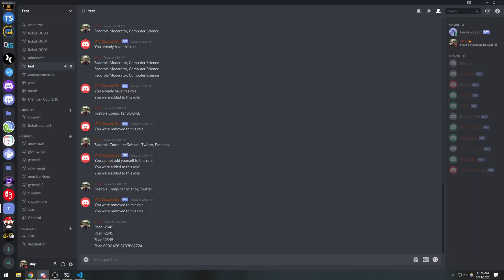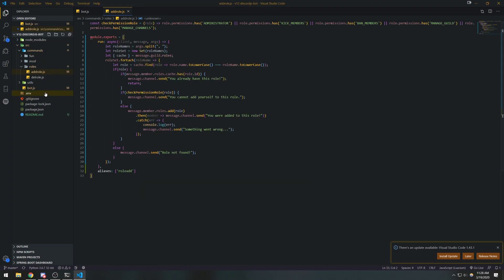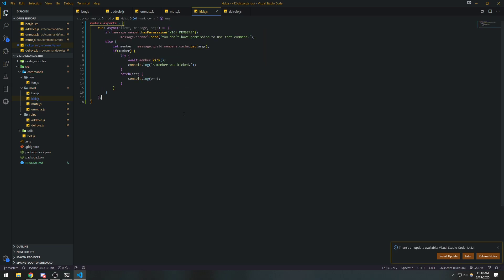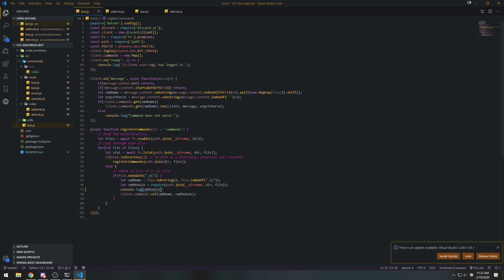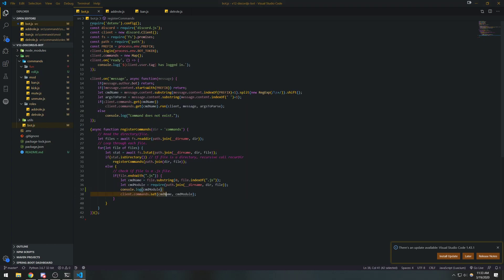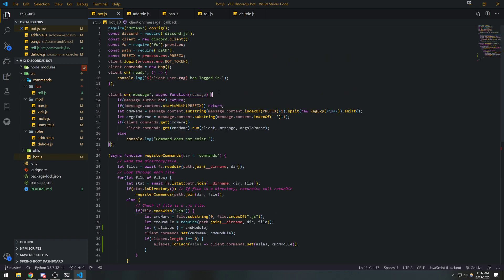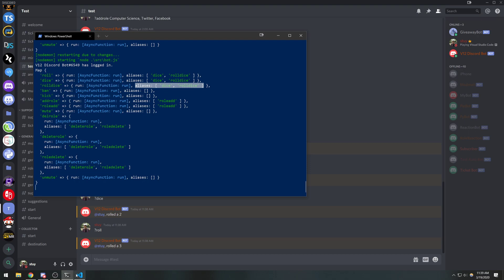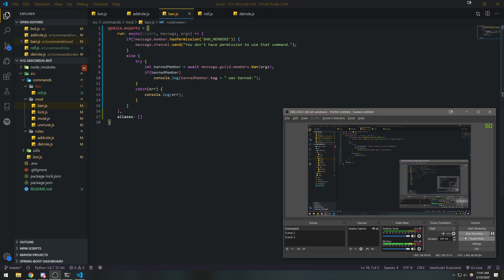Discord.JS V12 - Ep. 17 - Command Aliases w/ Command Handler